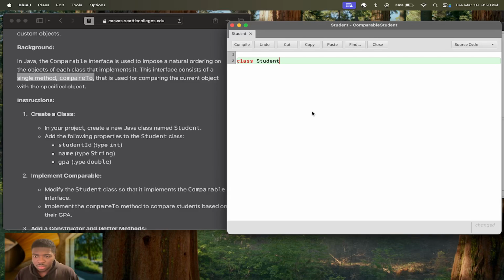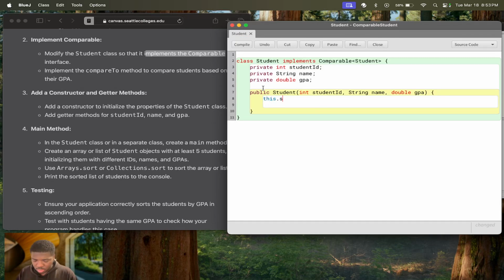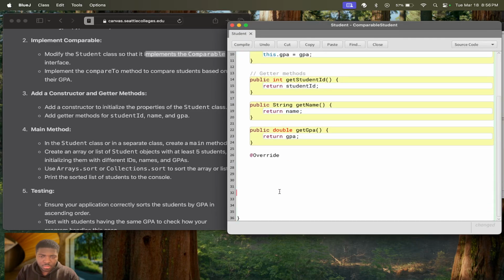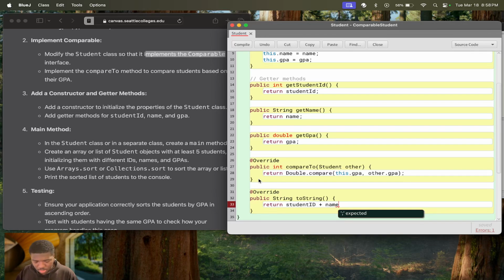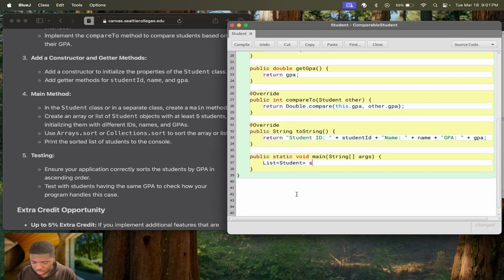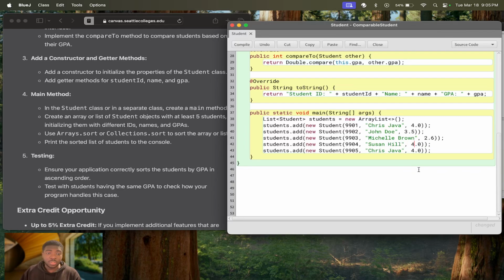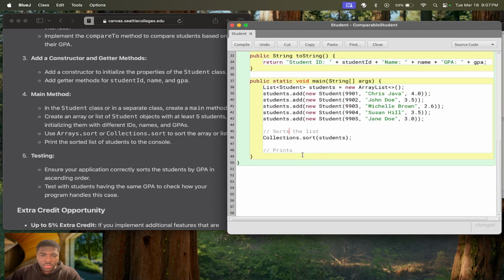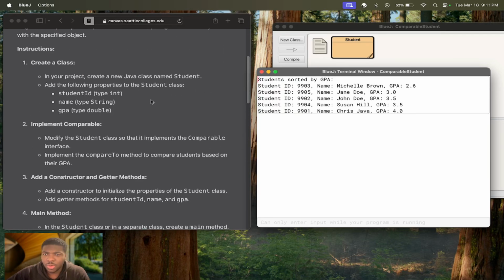Implementing the Comparable Interface in Java (Pt.1)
Understanding and implementing the Comparable interface in Java to sort custom objects.